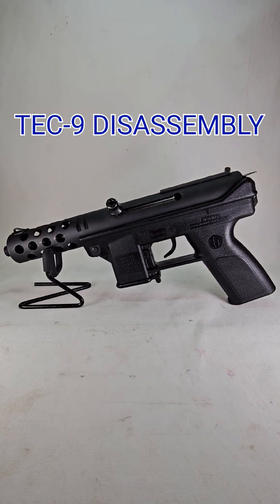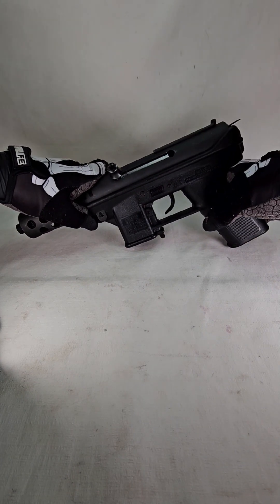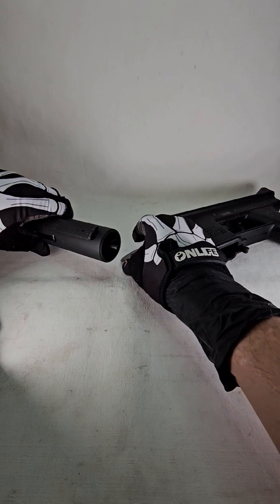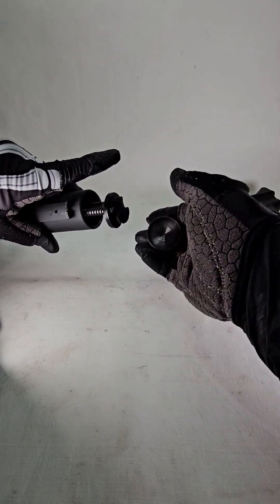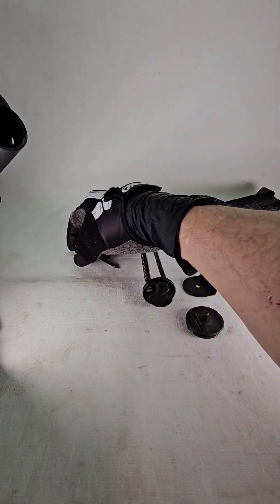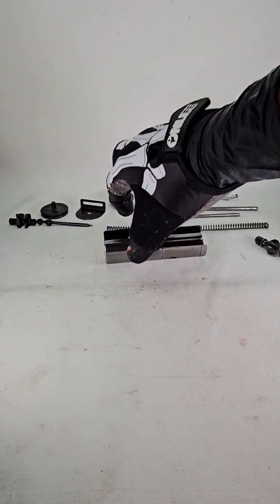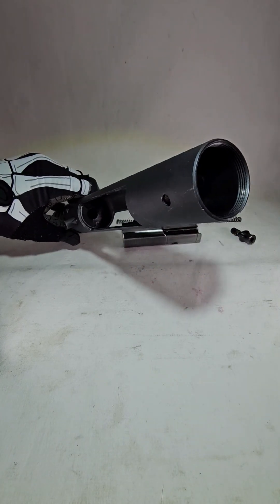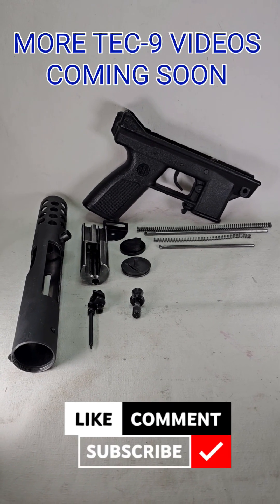TEC-DC9 AB-10 TEC-9 Disassembly Full Video